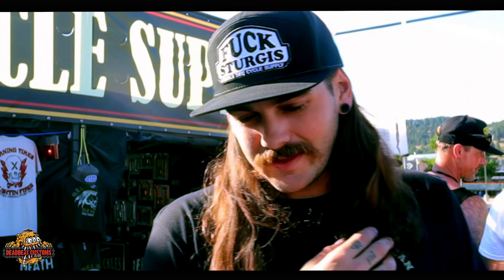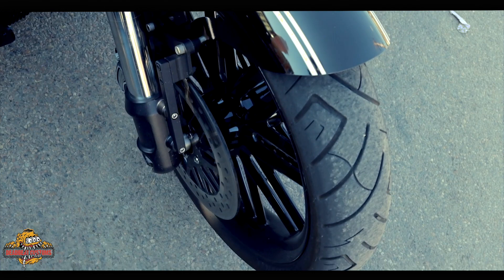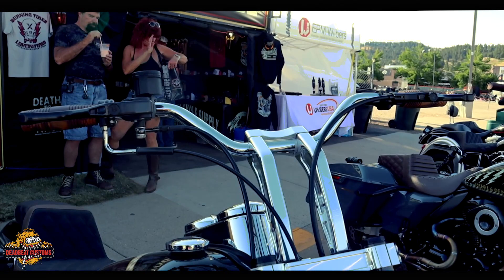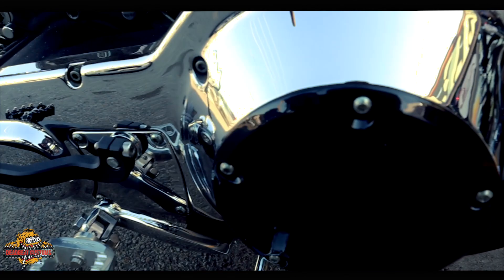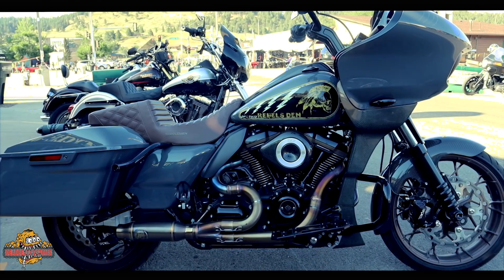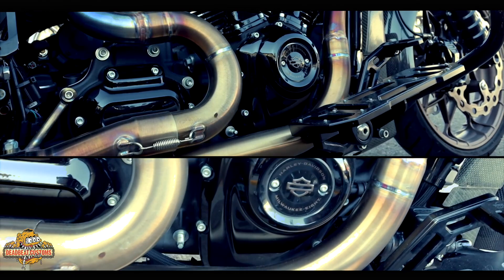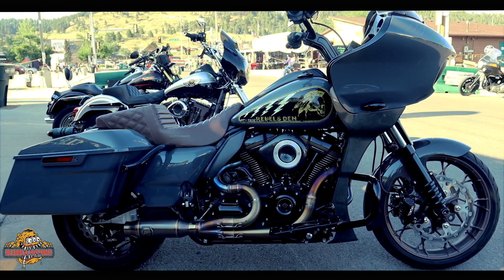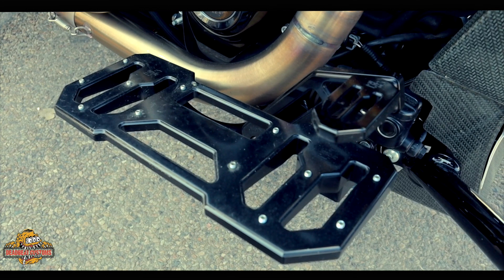Spotlight - Geno Lonati & King Tony's Bikes of the Busted Knuckles Stunt Tour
Check out the riders of the Busted Knuckles Stunt Tour showing us their Harley's in this Spotlight Episode.